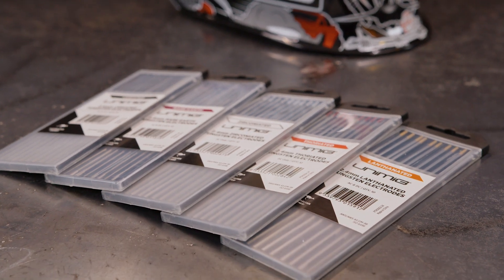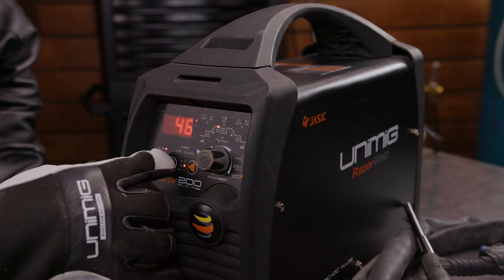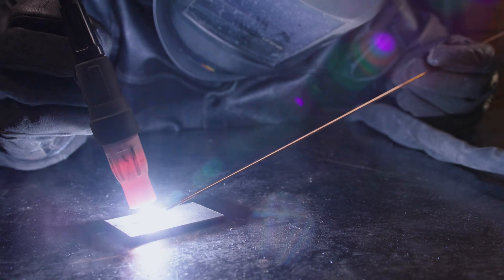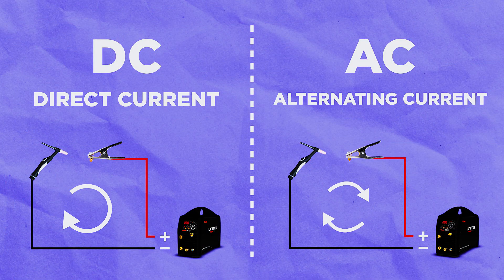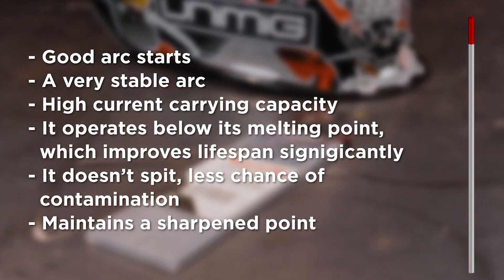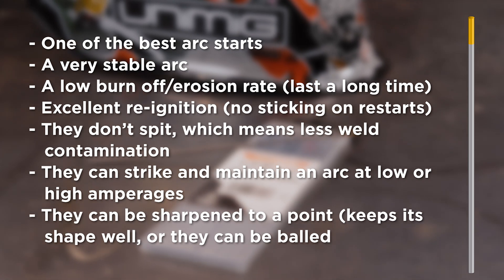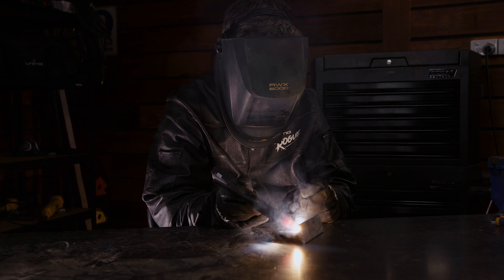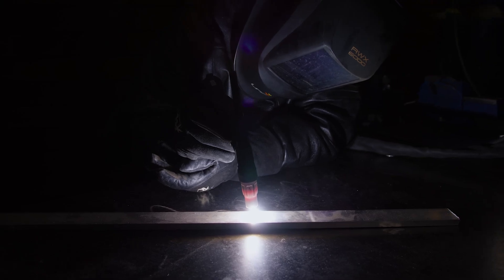TIG Tungsten Selection Guide: Which tungsten should I use?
Trying to find the perfect tungsten electrode for the TIG weld you’re planning can seem like a bit of a mission. There are quite a few tungsten types on the market, and every single one of them does something different, even if it’s just slightly.

We’ve broken it down into a quick and easy guide with the Australian standard colours, so you can find the tungsten you need hassle-free.